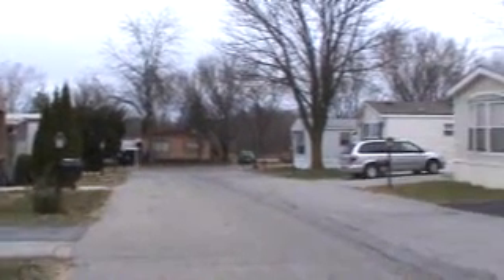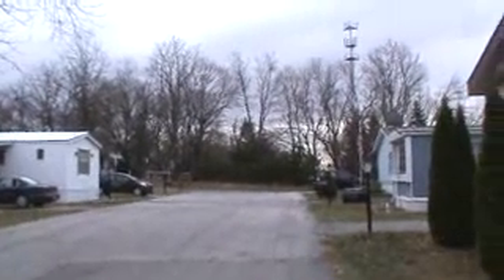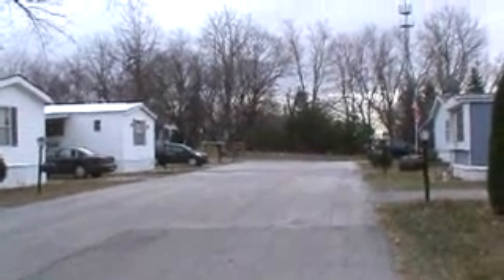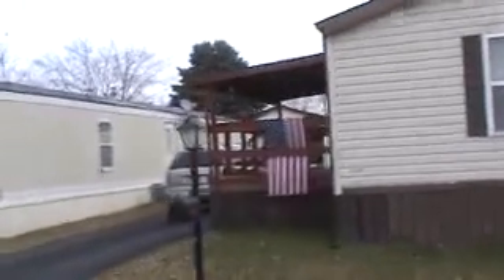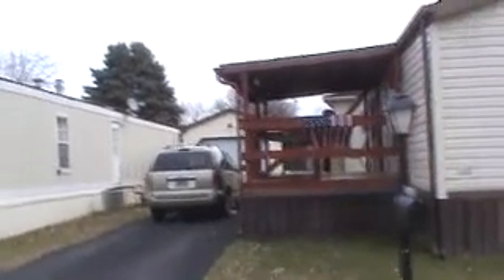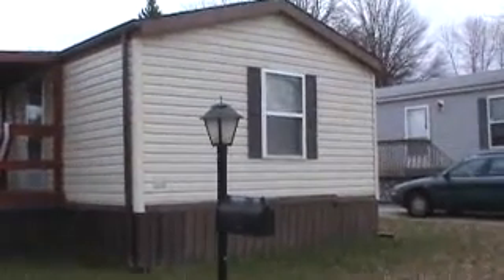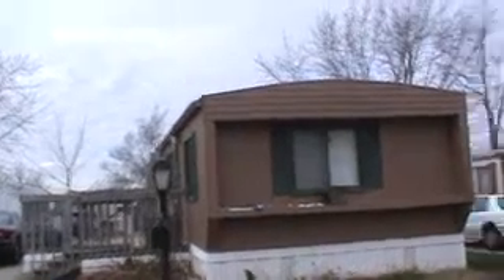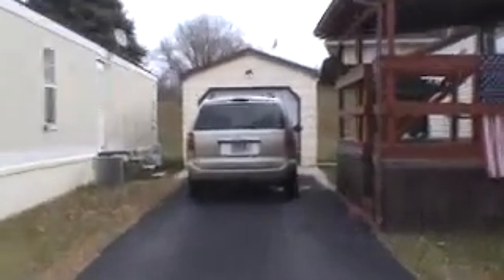my house 11/26/2010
house and area